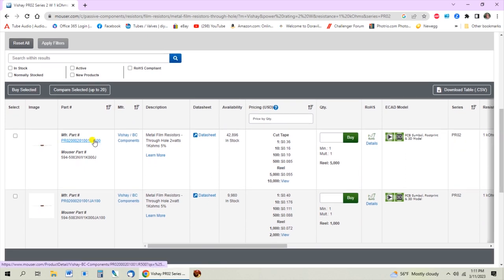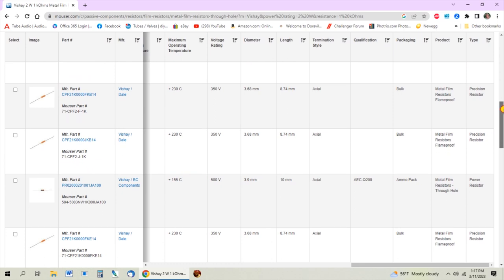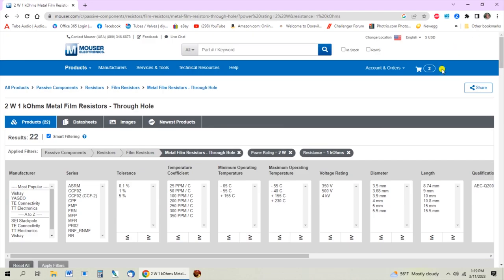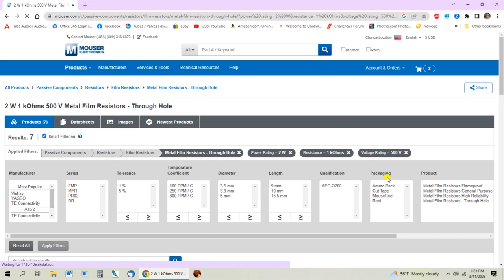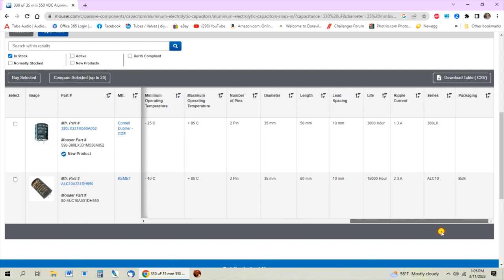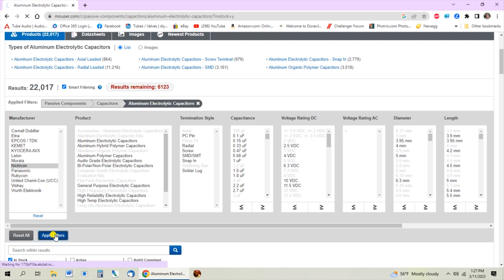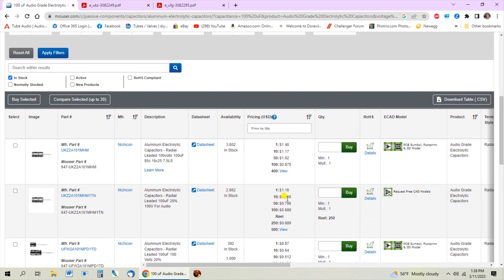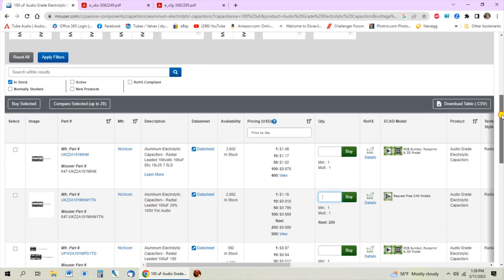How to Shop and Find Electronic Parts!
Today's video was created in response to so many people asking me for part numbers for common electronic parts. I can understand it might be overwhelming, but in this video, I walk you through step by step how to use the selection filters to narrow down what you are looking for out of the hundreds of thousands of parts listed!